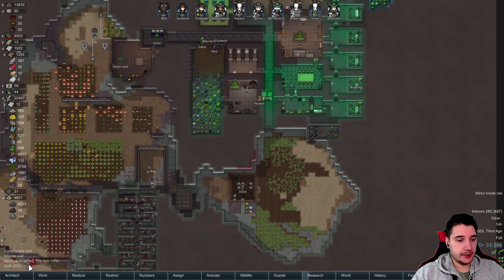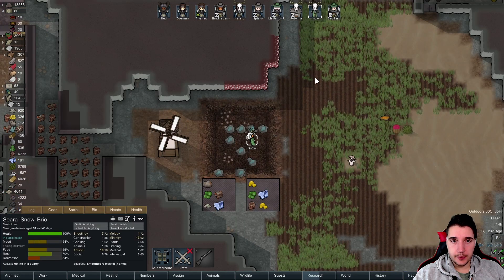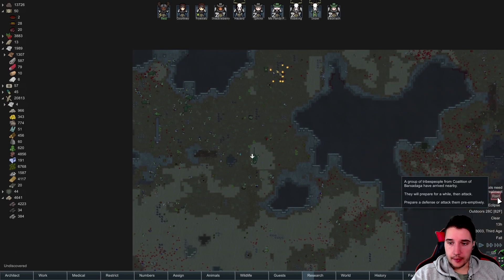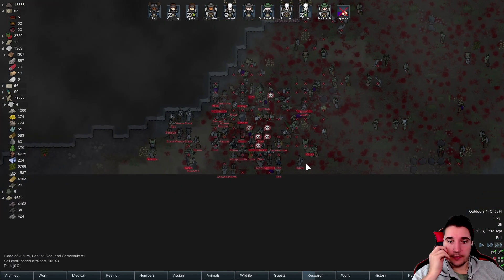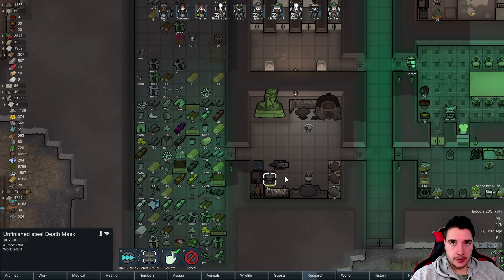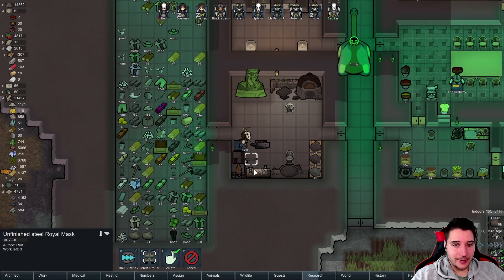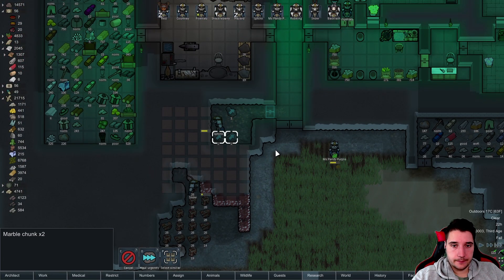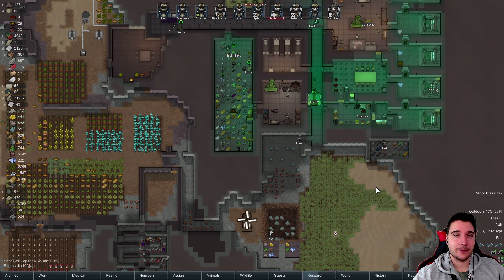RimWorld 1.0 Modded | A BEAUTIFUL INFERNO - Ep. 43 | Let's Play RimWorld Gameplay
RimWorld Part 1 - RimWorld Gameplay First Look Let's Play Playthrough - RimWorld Modded Gameplay First Look Let's Play Playthrough

- Fight pirate raiders, hostile tribes, rampaging animals, giant tunneling insects and ancient machines.

In RimWorld your colonists are not professional settlers – they’re crash-landed survivors from a passenger liner destroyed in orbit. You can end up with a nobleman, an accountant, and a housewife. You’ll acquire more colonists by capturing them in combat and turning them to your side, buying them from slave traders, or taking in refugees. So your colony will always be a motley crew.

Each person’s background in RimWorld is tracked and affects how they play. A nobleman will be great at social skills (recruiting prisoners, negotiating trade prices), but refuse to do physical work. A farm oaf knows how to grow food by long experience, but cannot do research etc.

RimWorld generates a whole planet from pole to equator. You choose whether to land your crash pods in a cold northern tundra, a parched desert plain, a temperate forest, or a steaming equatorial jungle. Different areas have different animals, plants, diseases, temperatures, etc.

People in RimWorld constantly observe their situation and surroundings in order to decide how to feel at any given moment. They respond to hunger and fatigue, disrespectfully unburied corpses, being wounded etc.